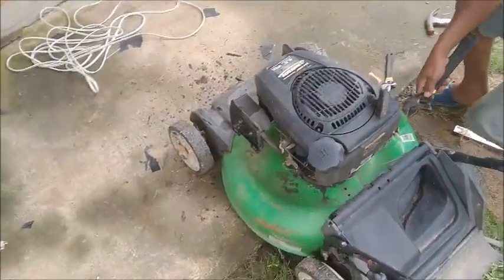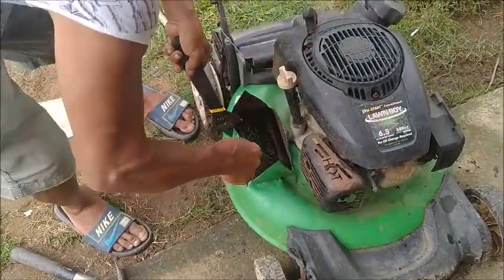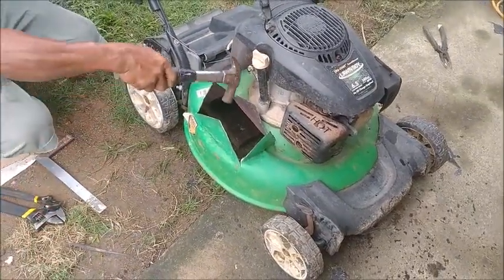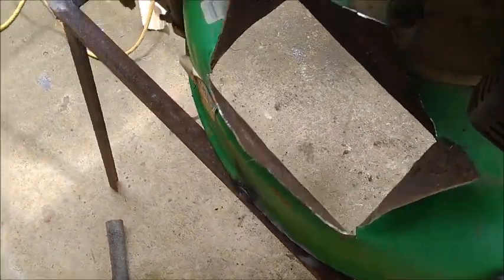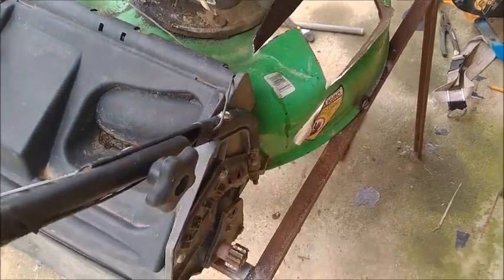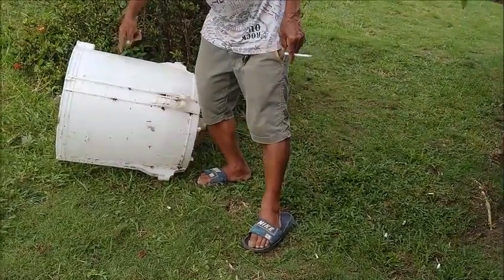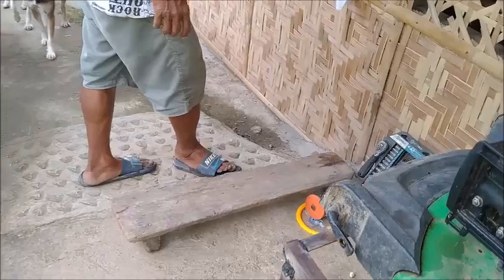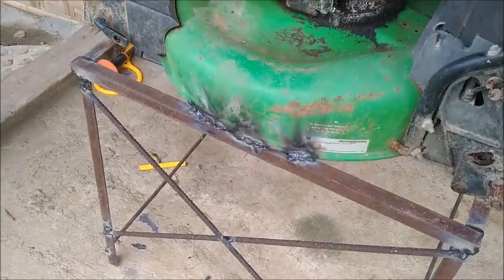The Homemade Mulcher Is Almost Done